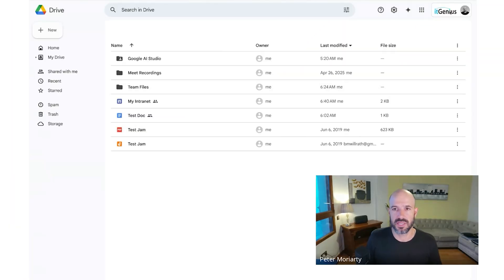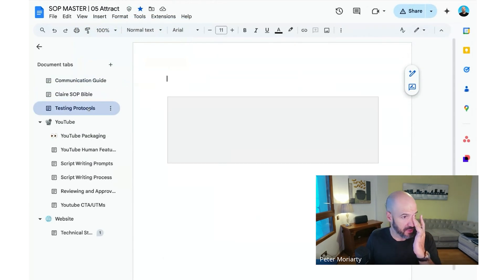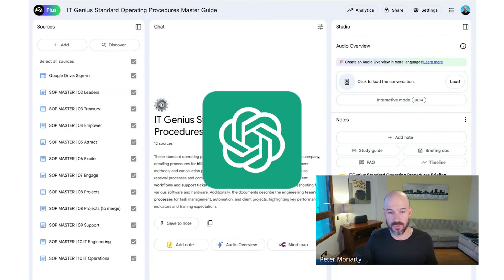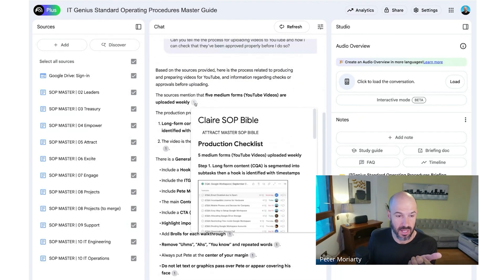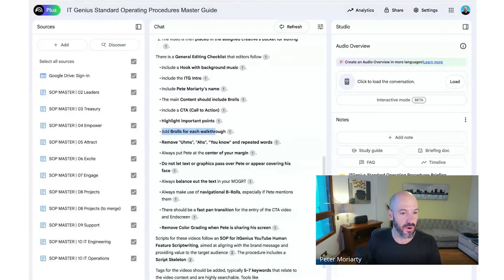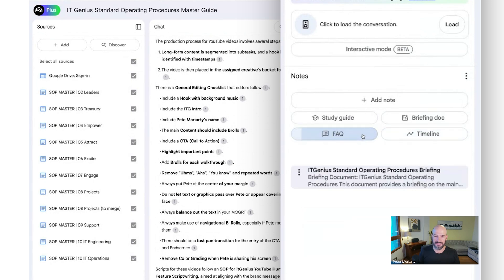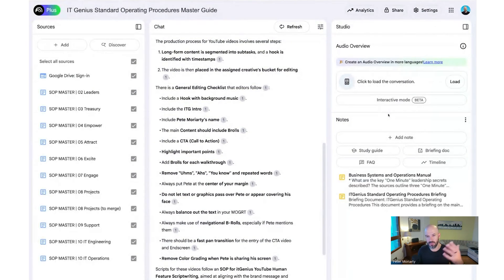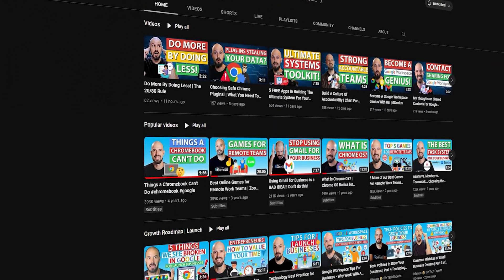Using NotebookLM for Storing and Querying Business SOPs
Revolutionizing SOP Management with Google AI's Notebook LM

In this video, we explore how to enhance the management of Standard Operating Procedures (SOPs) using Google's AI tool, Notebook LM. This tool, which is now integrated into Google Workspace, allows us to embed our SOPs into Google Docs and leverage AI to query and retrieve information efficiently. We'll demonstrate how to use Notebook LM to ask specific questions and generate responses from internal documents without additional internet sources. Additionally, we'll touch on features like automatic FAQ creation and audio overviews, making it a powerful tool for training new employees. Discover the future of SOP management with Notebook LM!

00:00 Introduction to SOPs in Notebook LM
00:09 Exploring Google AI Tools
00:25 Setting Up SOPs in Google Documents
00:43 Capabilities of Notebook LM
01:45 Practical Use Cases and Examples
02:35 Advanced Features of Notebook LM
03:31 Conclusion and Additional Resources